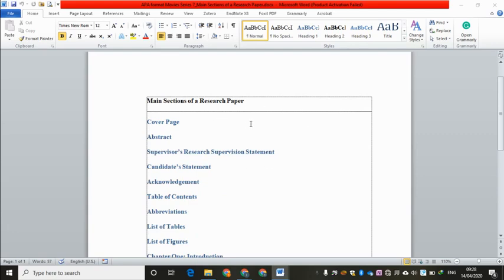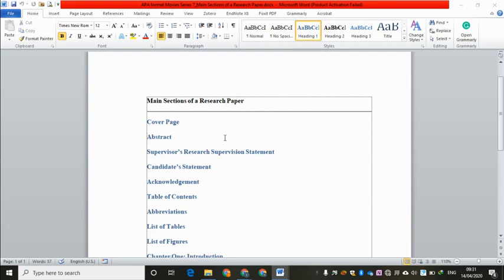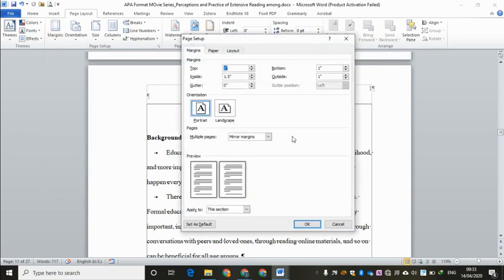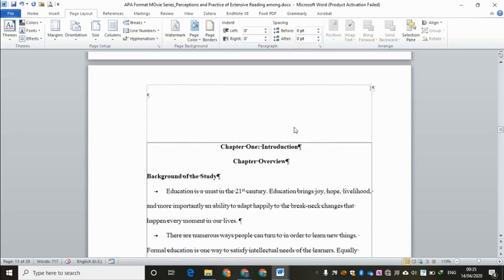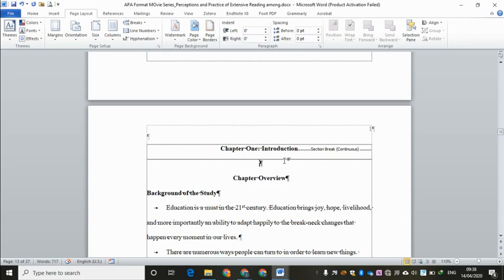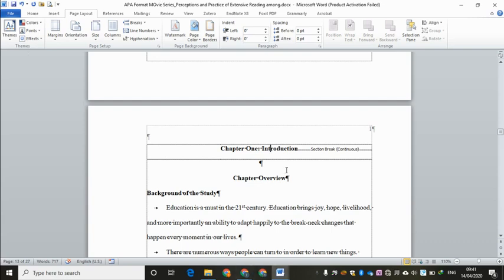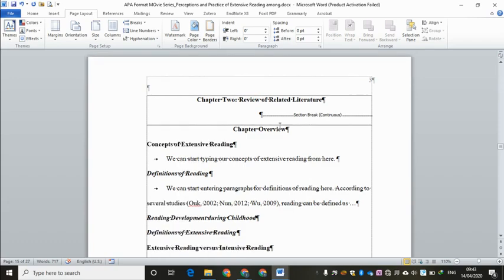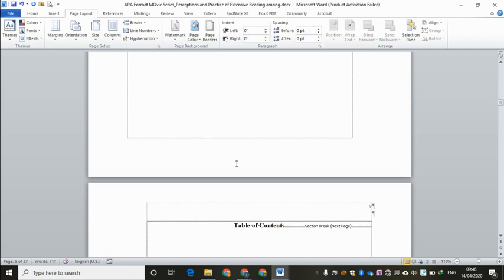Formatting our papers Part 8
Still, we have Part 8 to share. Thanks